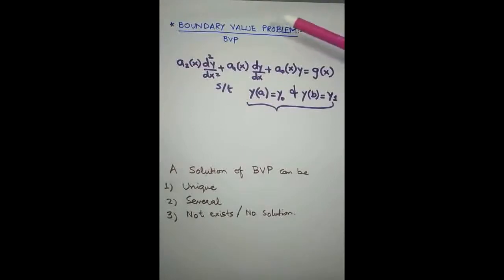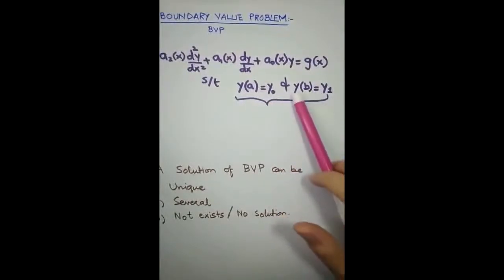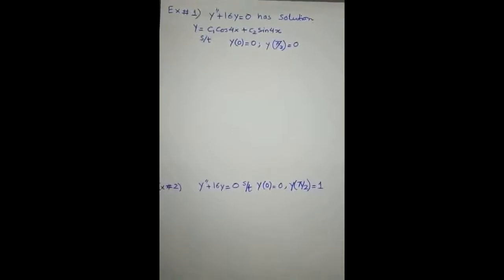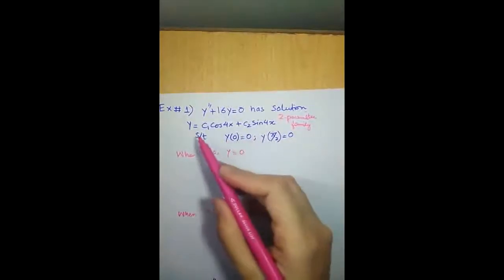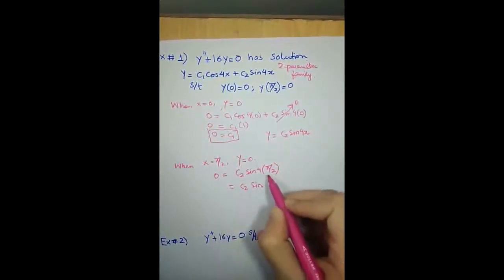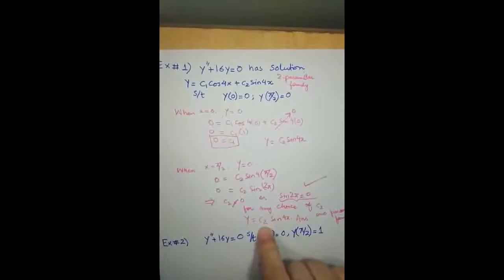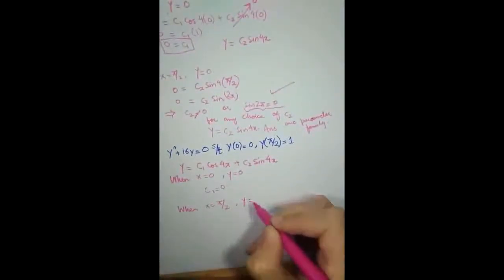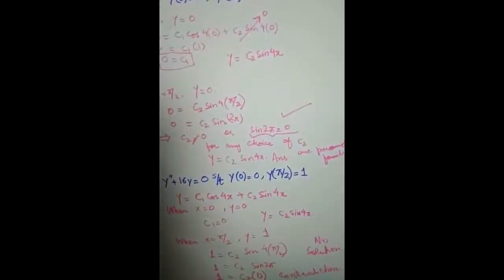Boundary Value Problem (BVP)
Learn what is boundary value problem and what are the possible solutions of BVP.